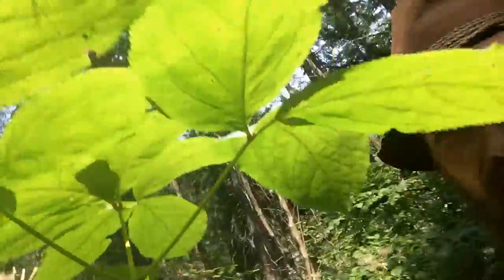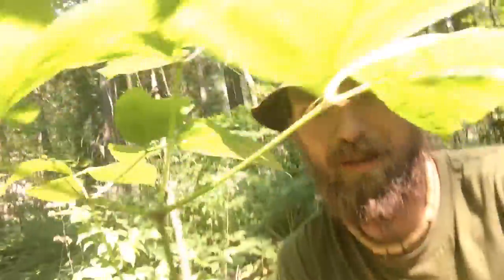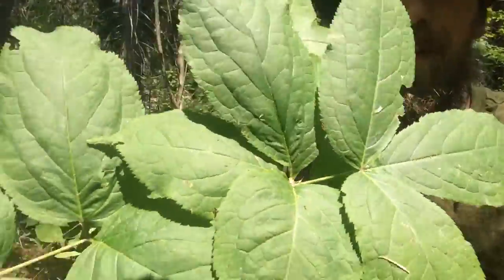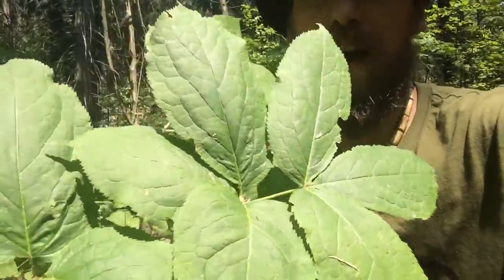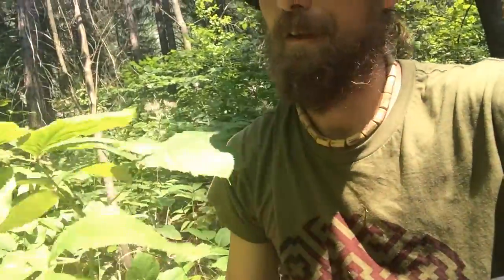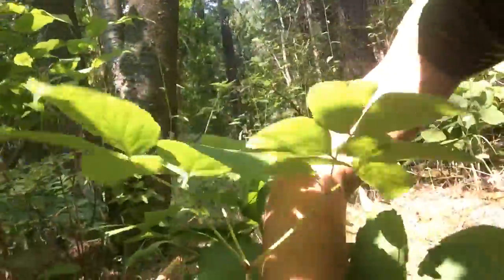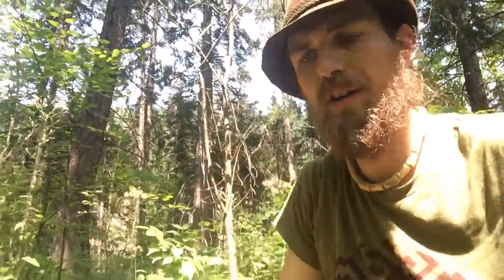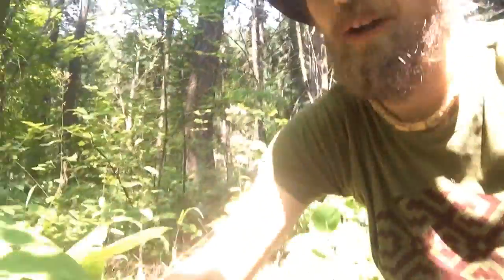Harvesting wild Sarsaparilla with Yarrow Willard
Wild Sarsaparilla is a potent tonic plant that can help increase energy, as well as cleanse and fortify many of the body systems.